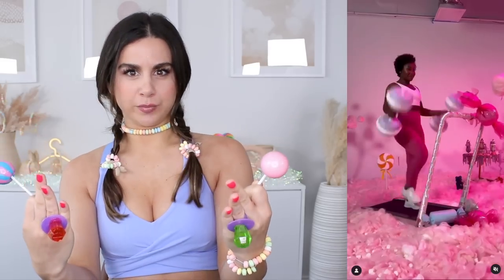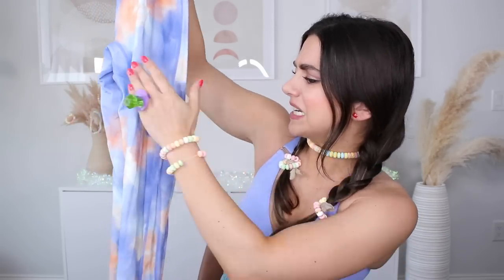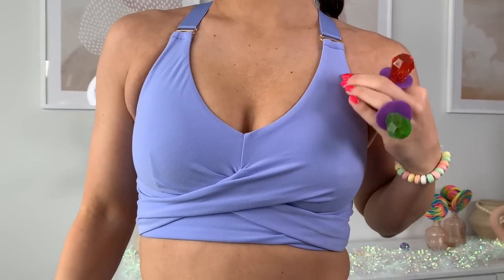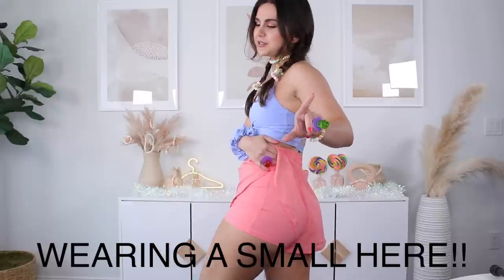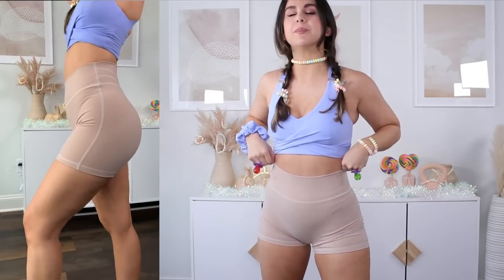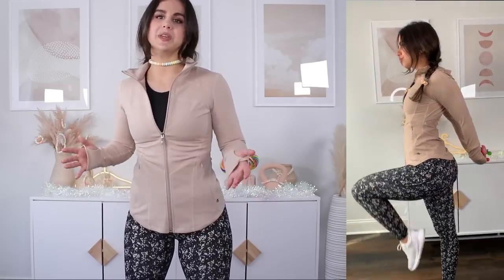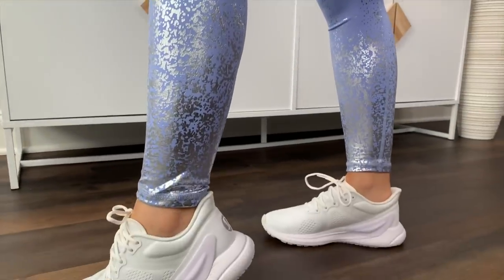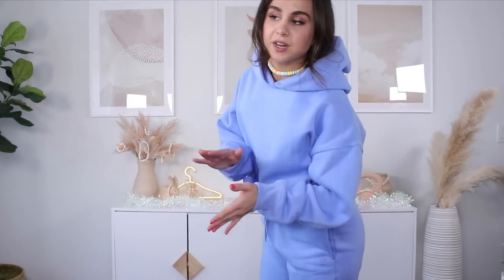BUFFBUNNY COLLECTION SUGAR RUSH TRY ON HAUL REVIEW | NEW BUFFBUNNY 2022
Shoes - Lululemon BlissFeel Sneakers

Welcome back to the channel! Today, we're talking the unreleased Buffbunny Collection Sugar Rush! This is probably the most excited I've been for a Buffbunny try on haul review in quite some time!

*Height: 5' 3"
*Weight: Approx. 120 -125 lbs
*Bust: 31"
*Underbust: 27'
*Waist: 25"
*Hips: 39"
*Thigh: 21"
*Inseam: 25"
* Shoe size: US 6
♡GET AT ME! -